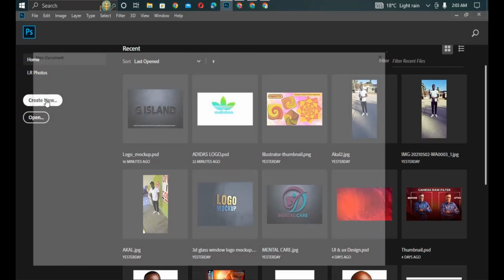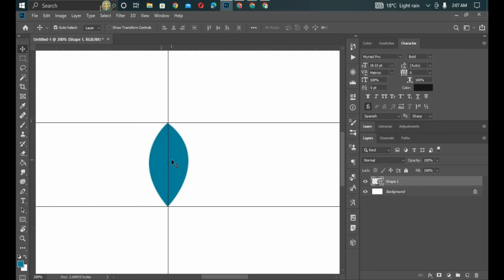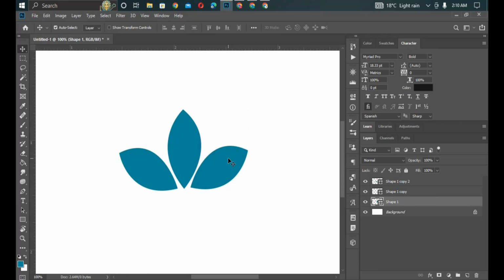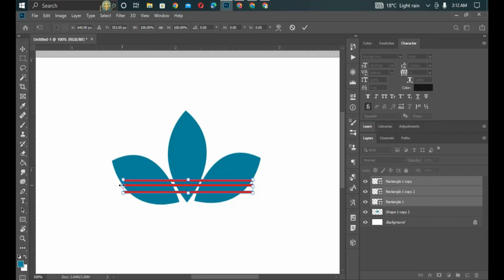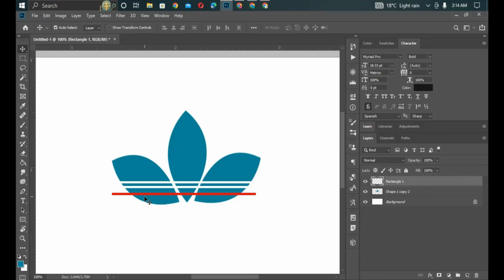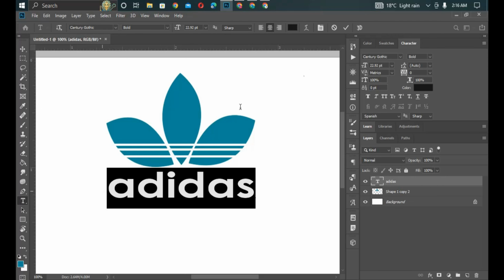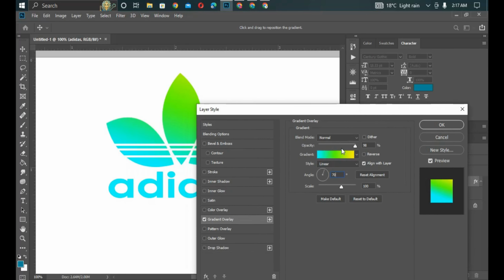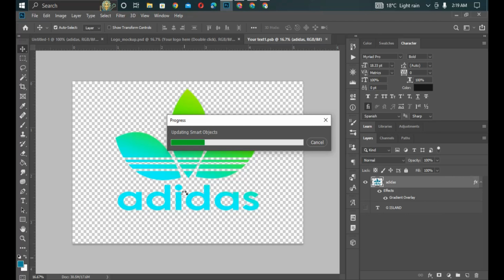Photoshop Logo Design Tutorial | How to Create Logo in Photoshop CC and Apply Logo Mockup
In this tutorial I demonstrate how create a professional logo and apply gradient color grading in adobe photoshop cc and apply 3D logo mockup.